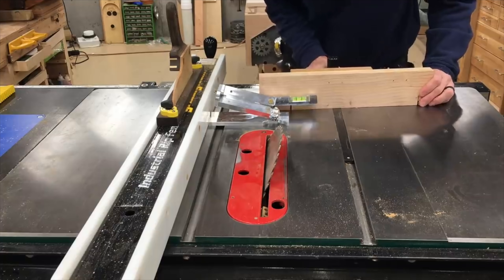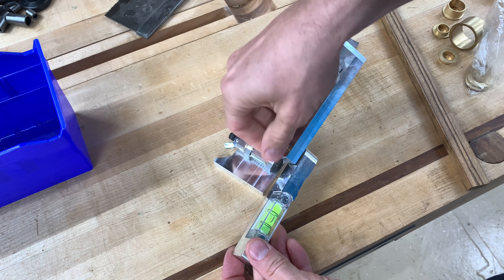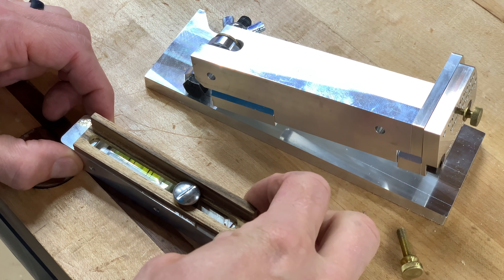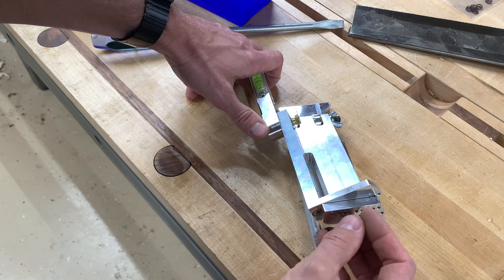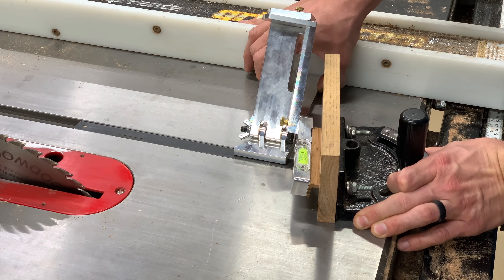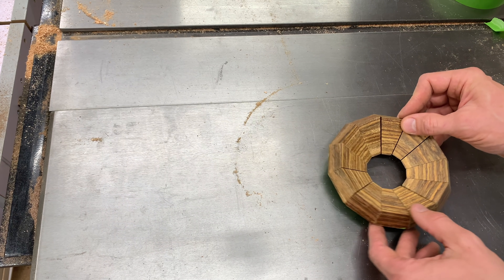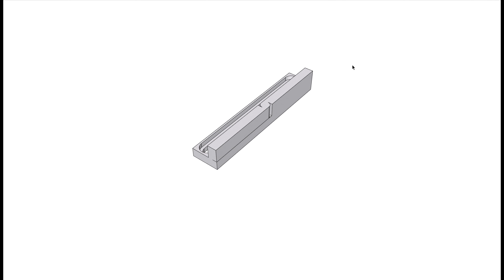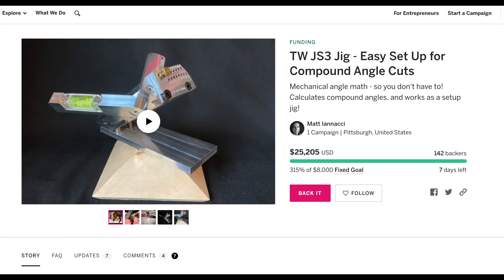I modify my splayed stave angle setting mechanical calculator